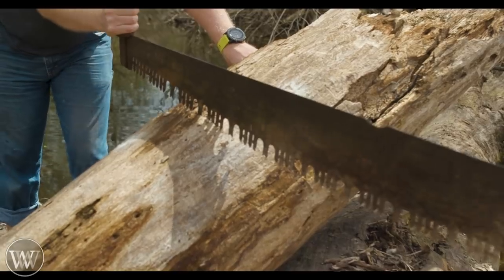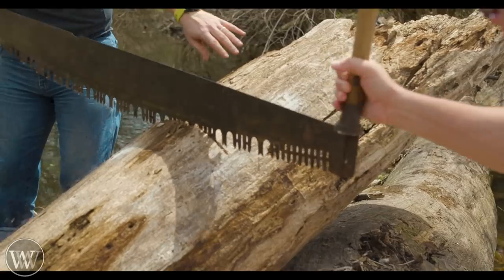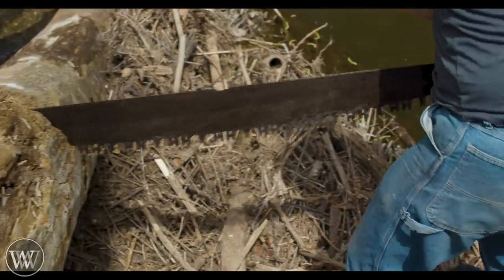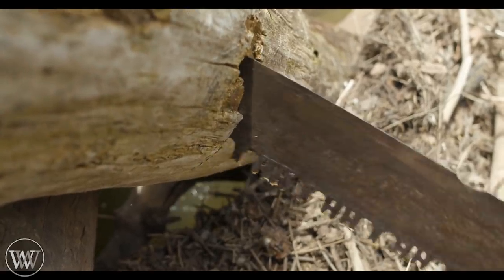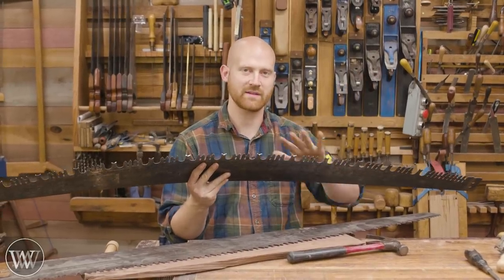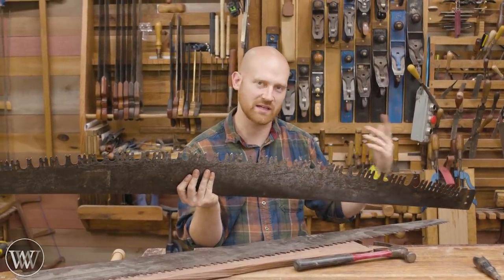Restoring and Putting Crosscut Saws To use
Sharpening regular hand saws can be fun but how do you sharpen a large Crosscut Saw. today we are sharpening and using a large two-man crosscut saw and a one-man crosscut saw. these are not detailed videos on sharpening crosscut saws, but a fun overview. if enough people like this and want to see more I may do a video later showing more detail on sharpening one man and two-man crosscut saws.

Kyle Prince -
Travis Reese -
William Fleming -